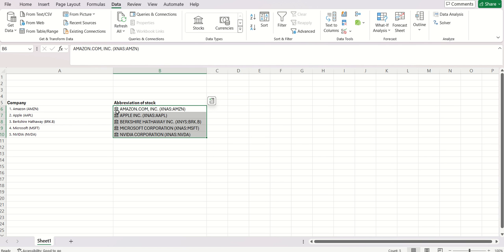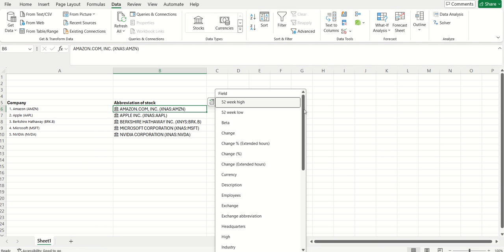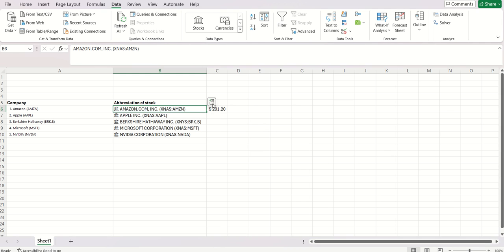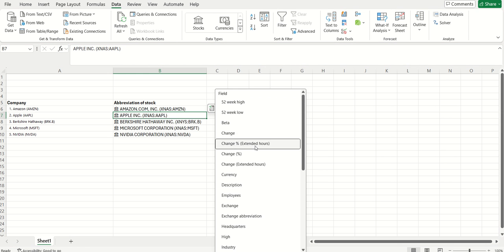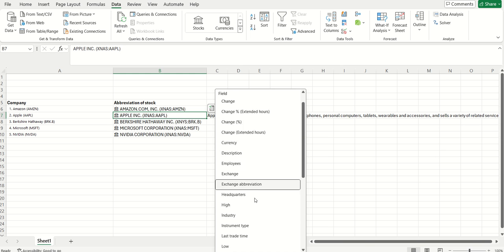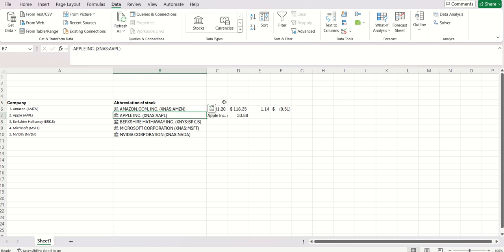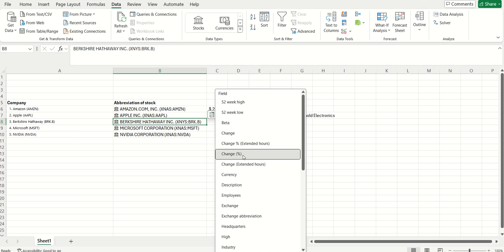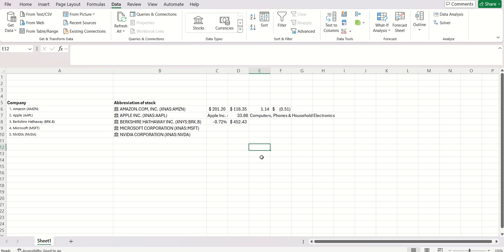Excel Practice: How to get the information of stocks and company from Abbreviation?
Here is the first step to collect the database and the stock market from Excel

This is the first step to analyzing the stock market for beginners when they are going to work in the company.

When I was an intern, I used to learn some basic Excel and Data Analysis to deal with stocks and functions